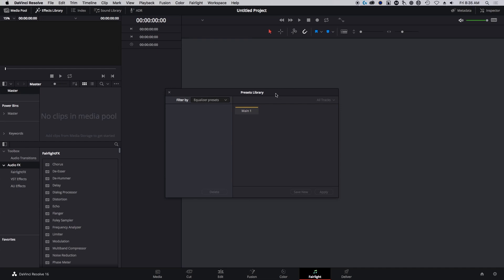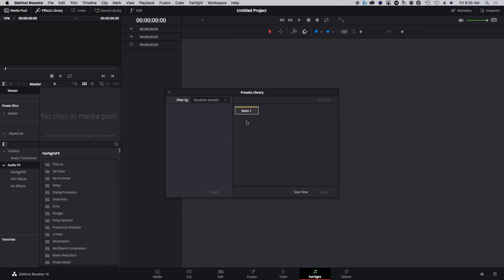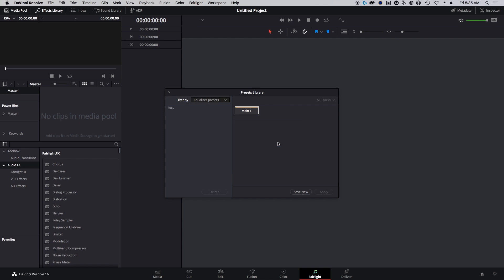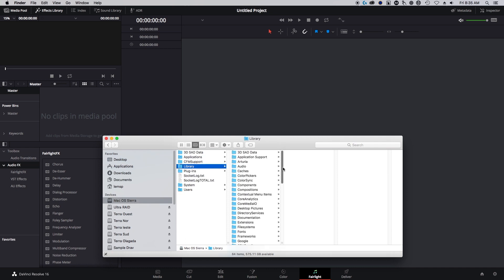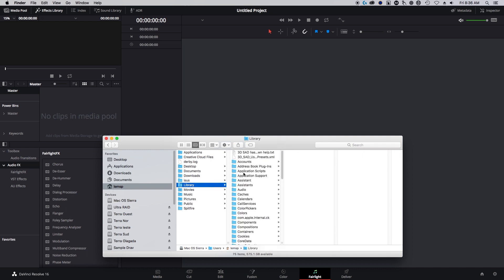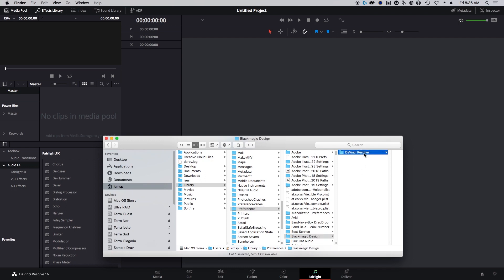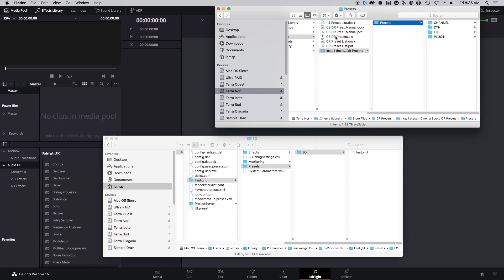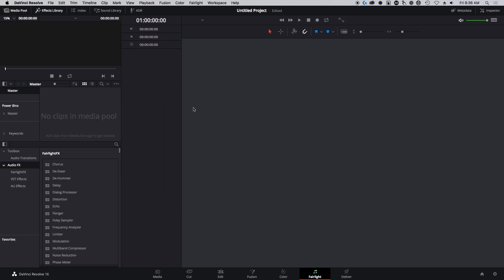Cinema Sound Davinci Resolve 16 Audio Presets Installation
This video describes the simple installations procedures for the Cinema Sound Davinci Resolve Audio Presets for Resolve 16 and later.